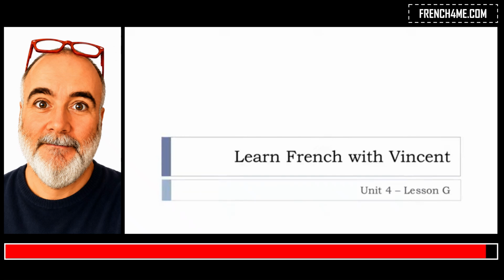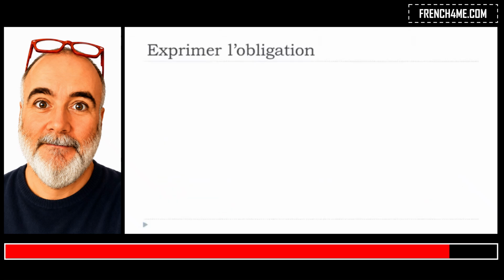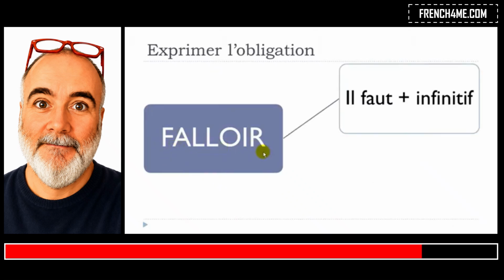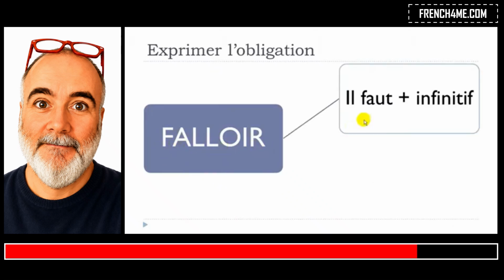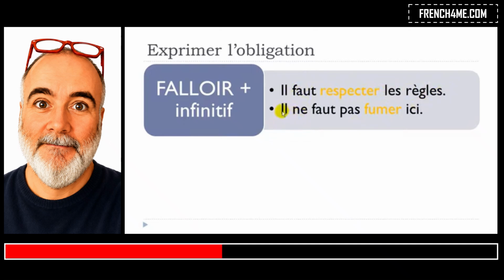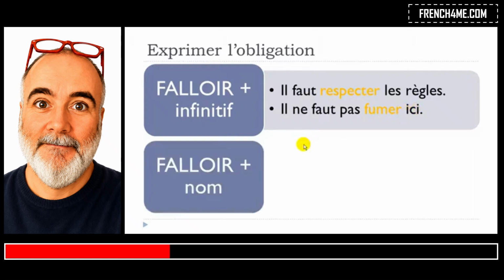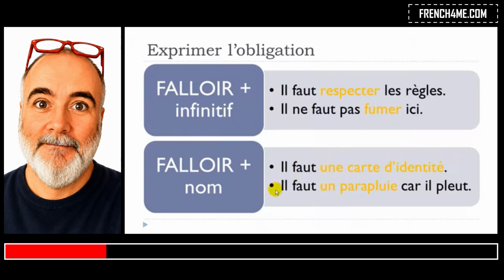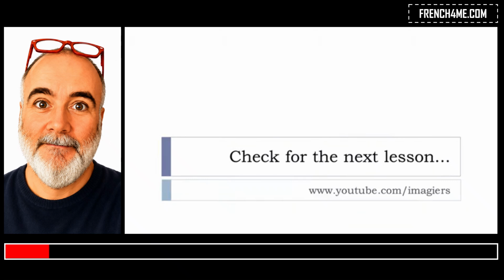French in 5 Days I Legacy Version I Unit 4 I Lesson G How to express the obligation